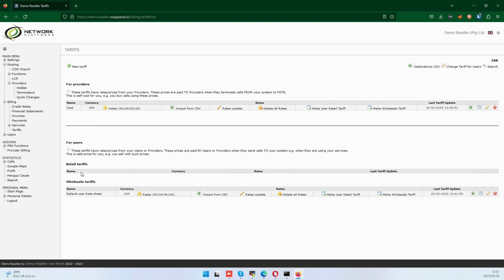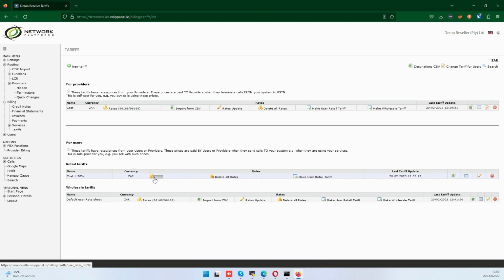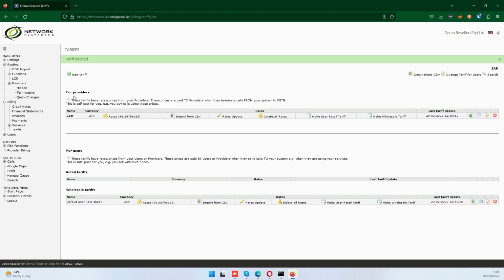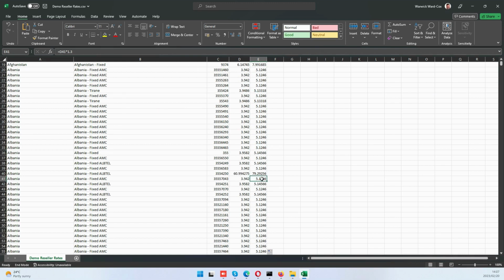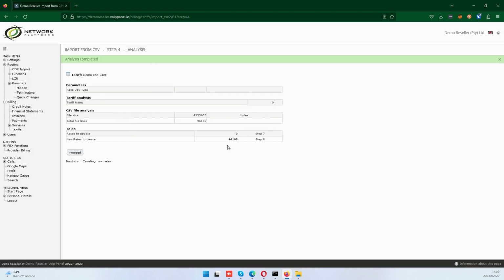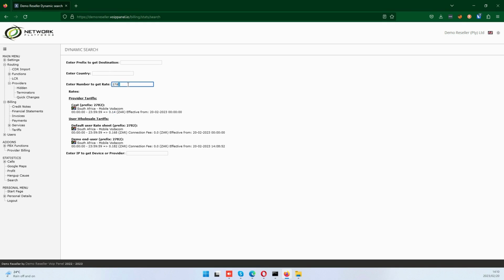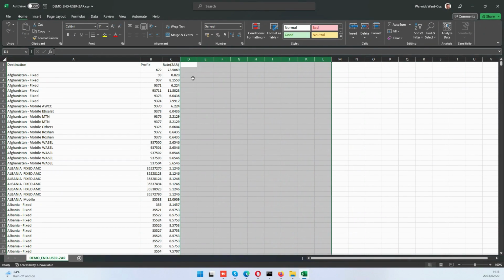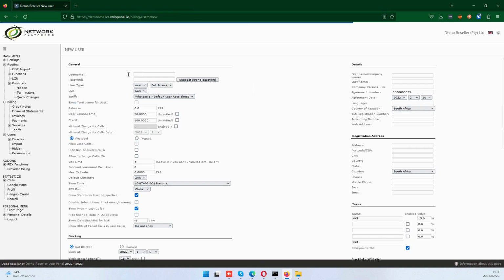2 VOIP Panel Tariffs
How to create VOIP tariffs on Network Platforms VOIP Panel.